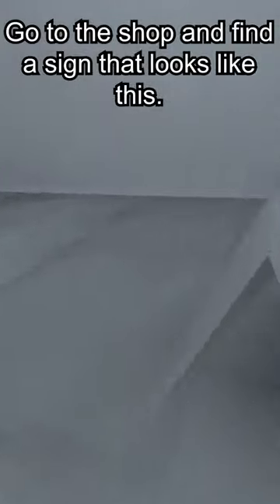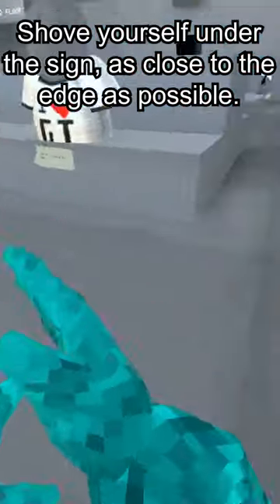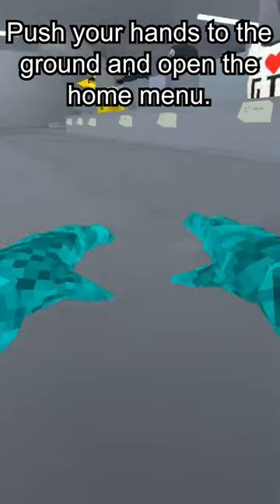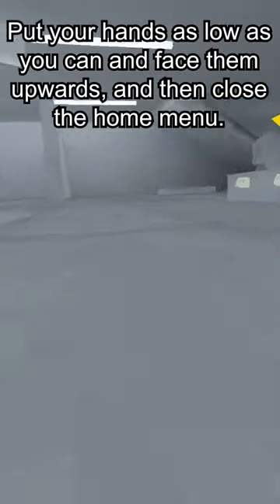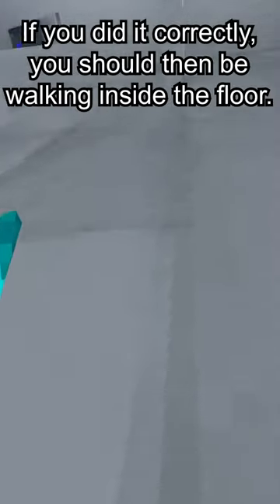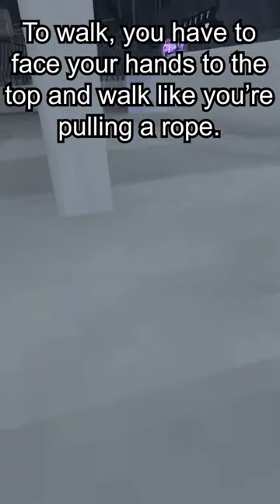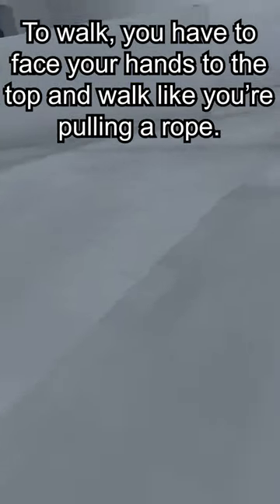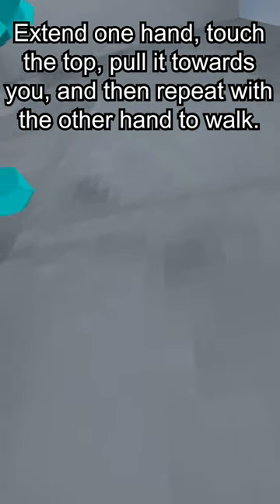How to be a Roomba in the city at Gorilla Tag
How to be a Roomba in the shop at Gorilla Tag.

Go to the shop and find a sign that looks like this.
Shove yourself under the sign, as close to the edge as possible.
Push your hands to the ground and open the home menu.
Put your hands as low as you can and face them upwards, and then close the home menu.
If you did it correctly, you should then be walking inside the floor.
Be careful not to put your hands above your body, or your hands will no longer be in the floor.
To walk, you have to face your hands to the top and walk like you're pulling a rope.
Extend one hand, touch the top, pull it towards you, and then repeat with the other hand to walk.
This only works in the shop. If you go outside, you won't be able to walk in the floor.

I hope to see you all in the shop with your Roomba heads sticking out of the floor! :D

We use Supernatural and Beat Saber for our daily exercise game.  We also use Les Mills, Synth Riders and Audio trip regularly.

Here's what we use:
[Link may not work if someone claimed the 30 day trial already]

2) We use Oculus Meta Quest 2 Use our referral link once you activate your Meta Quest 2, and we'll both get a $30 Store Credit to use on apps and games

3) Recommended Accessories to Optimize VR Experience
a. Elite Strap with Extended Battery
b. Blue Light Blocking Glasses
c. Extra Facepad
d. Charging Dock
e. VR Shell Covers and Disposable Eye Cover
f. VR Cooling Fan
g. Head Strap (for additional support)
h. Floor Fan
A very small percentage of people may experience a seizure when exposed to certain lights, patterns, or images even with no history of epilepsy or seizures.